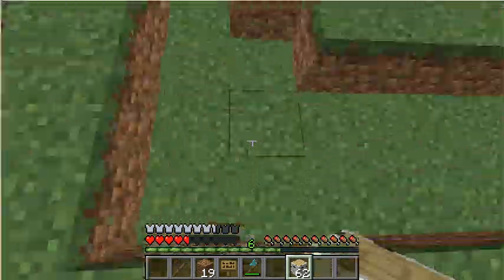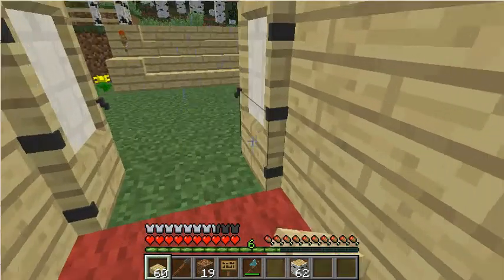Nathans Ideas episode 1 Treehouse time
This is the beginning of a brand new series "Nathans Ideas"
He is helping me design a project to improve my land